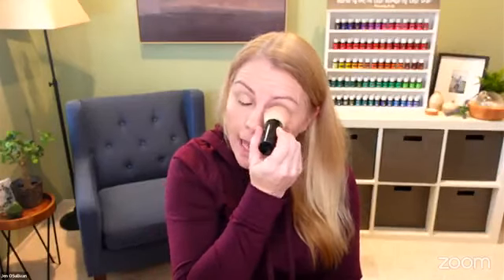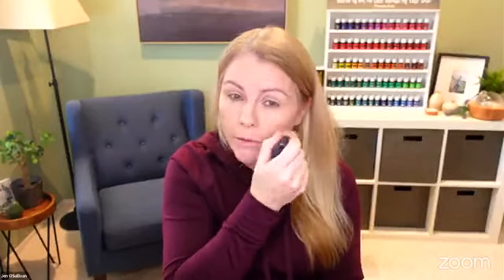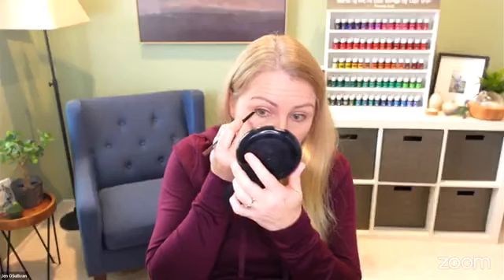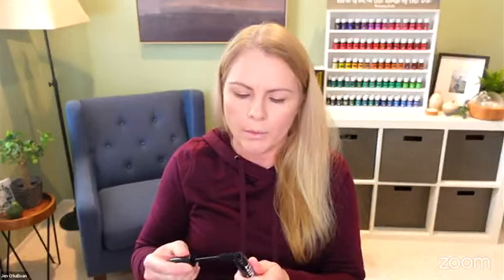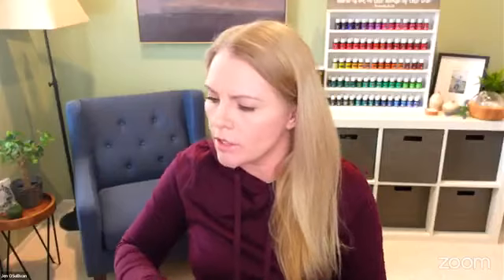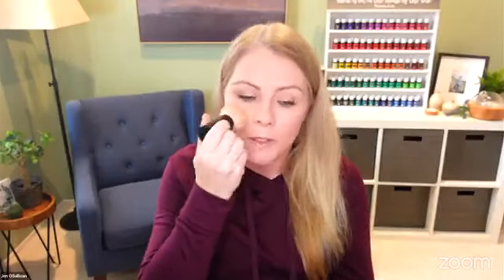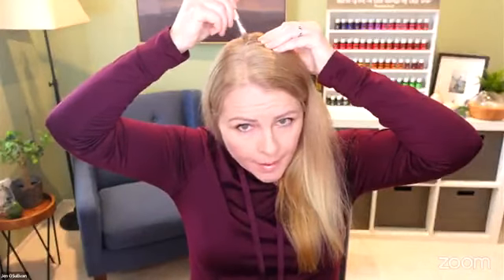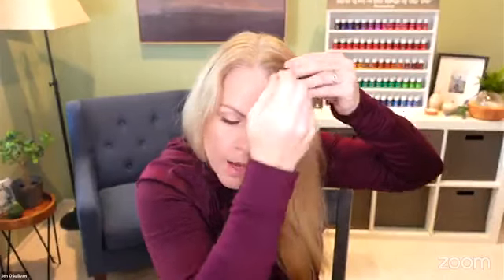BareMinerals Demo (corrected)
To view all the content of this makeup review, head over